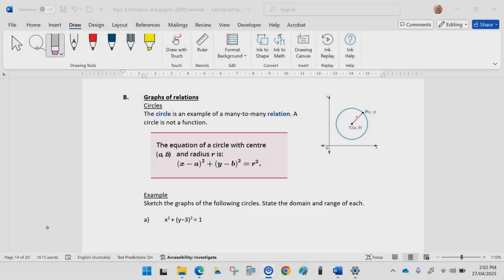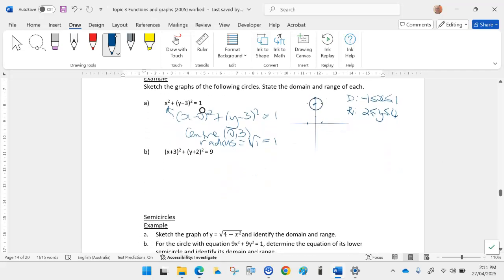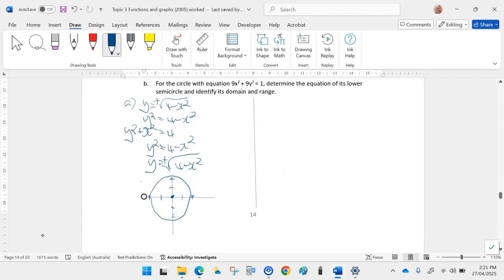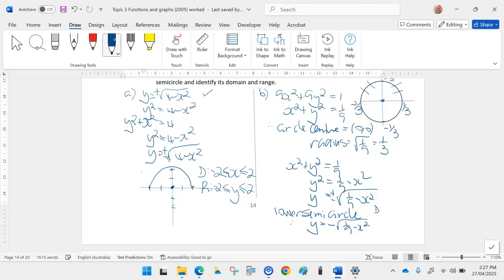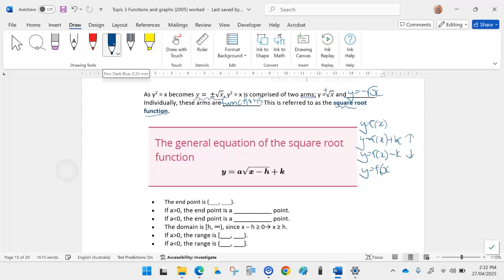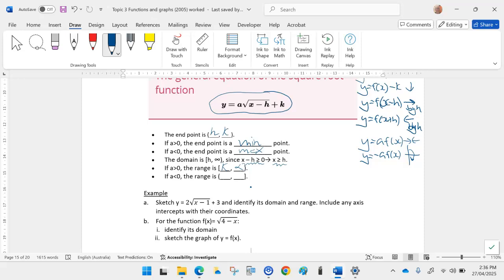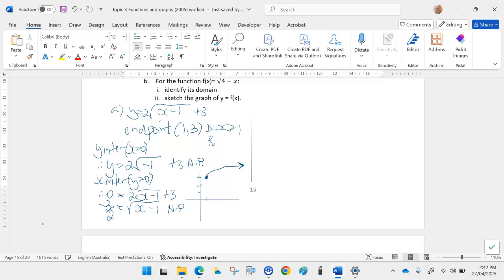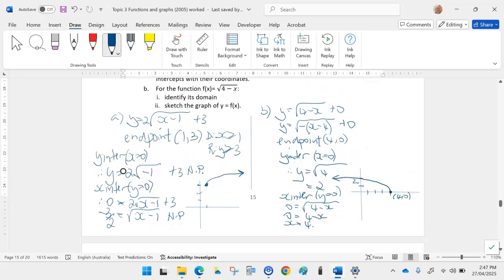Graphs of relations